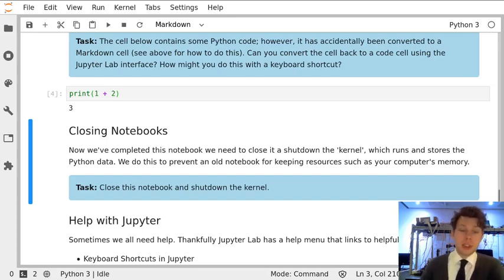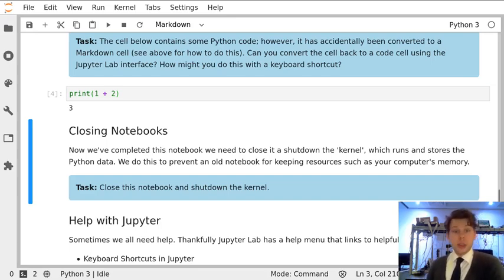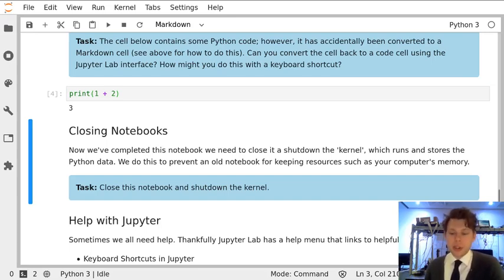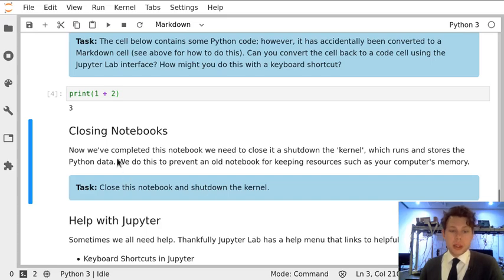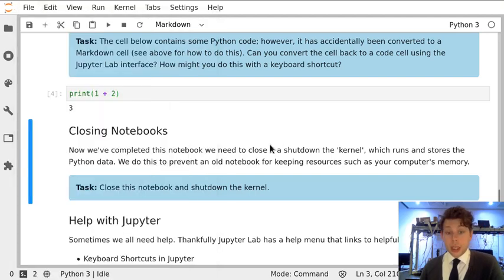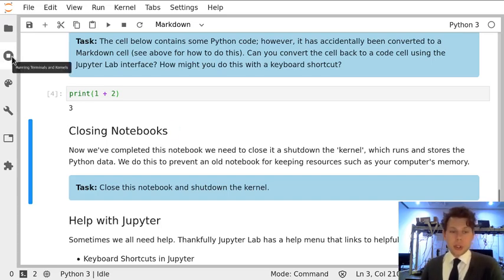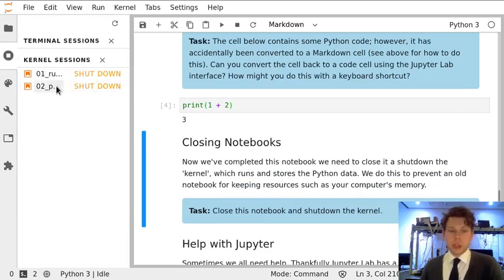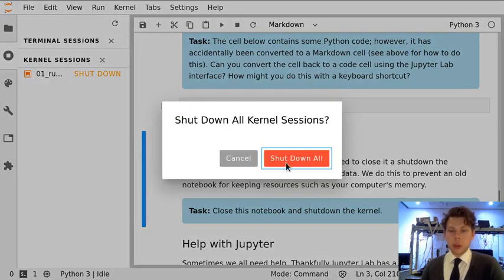Notebook 01 Task 1.6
Task 1.6 from Notebook 01 'The Basics of Programming with Python'.